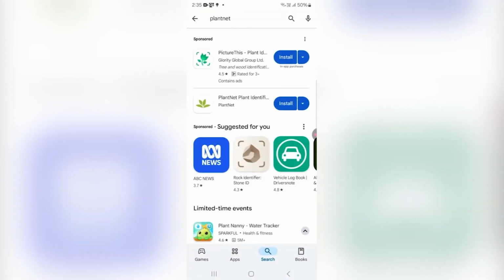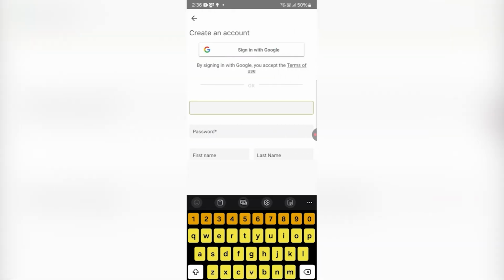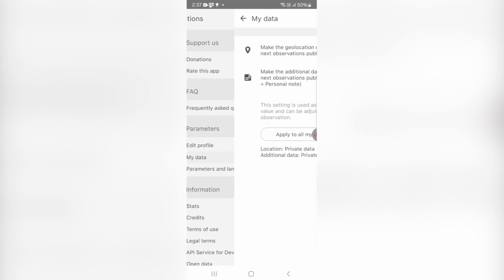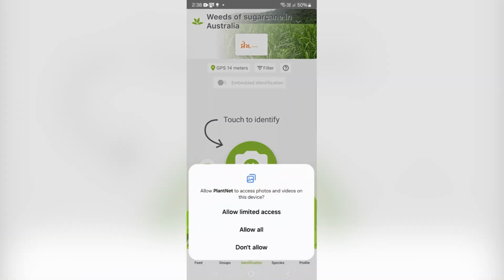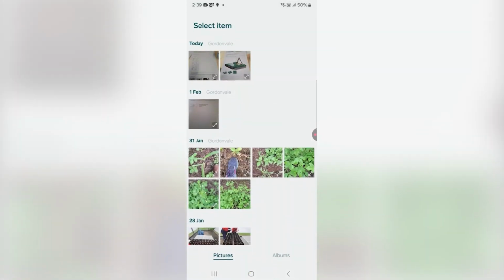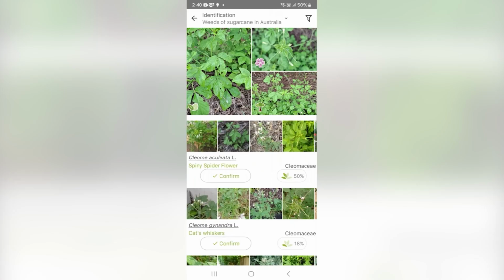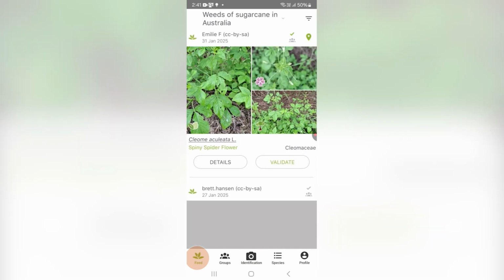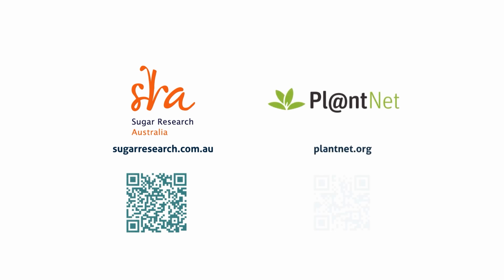Pl@ntNet Mobile App tutorial video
Sugar Research Australia (SRA) has collaborated with the developers of a global app, to provide Australian sugarcane growers with a free tool to easily identify weeds and other invasive flora on-farm. Pl@ntNet is a citizen science platform available as a free app that uses automated recognition technology to identify plants, by uploading images onto the platform.